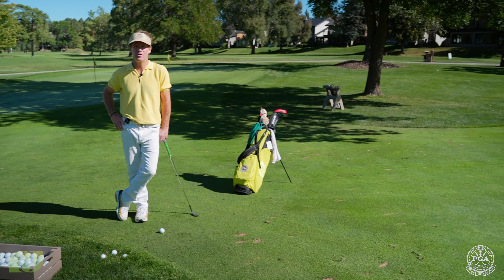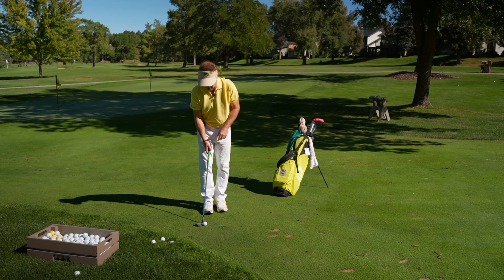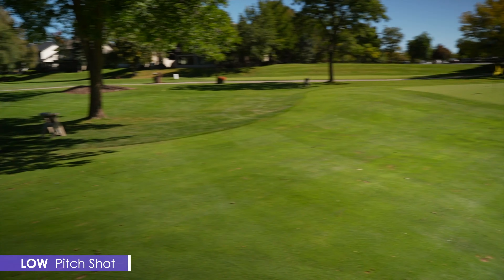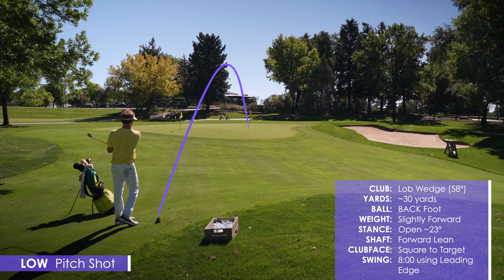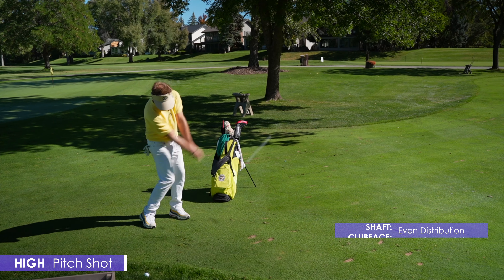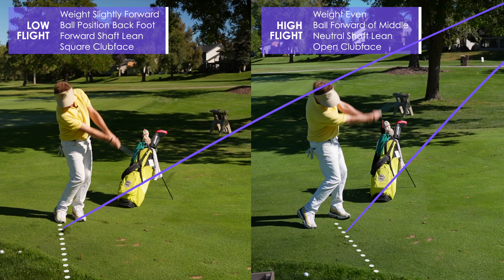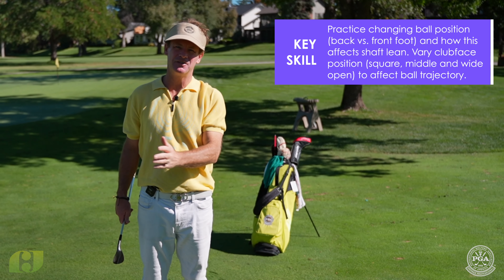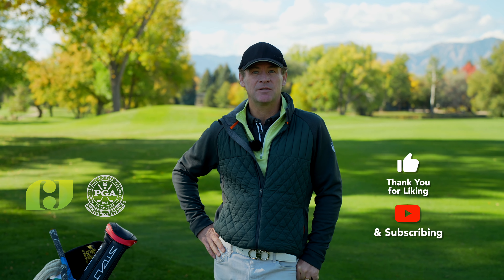T4:E2.1 - Mix up your stock Pitching Trajectories like the Pros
Generally, we try to lay up to our preferred yardages when pitching, leaving us with a full swing for better control.  But when you find yourself too far away to chip and too close for a full swing, it’s helpful to be able to flight your ball using various trajectories -- especially when you short-side yourself.

A great companion video to this one is Episode 2.2 in this playlist...

Chapters:

00:00 - Intro
00:19 - LOW Trajectory, Stock Pitch Shot
00:58 - HIGH Trajectory, Stock Pitch Shot
01:30 - LOW vs. HIGH Setup Comparison
01:45 - Practice Clubface Variations
01:56 - Outro